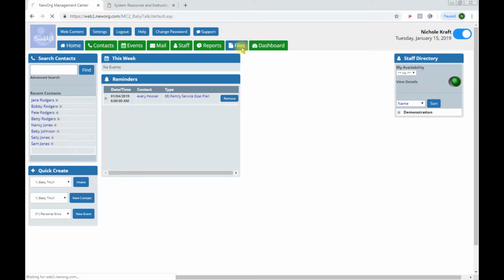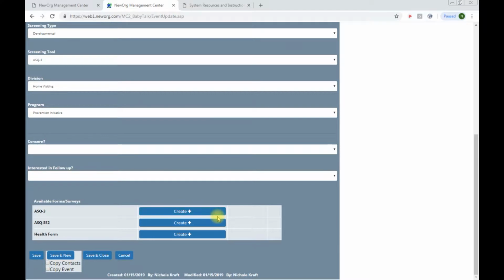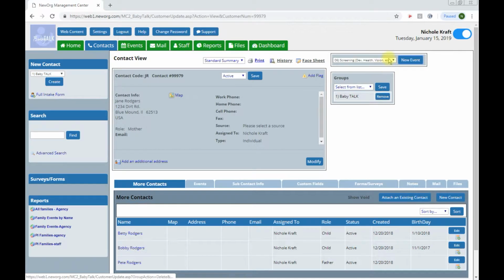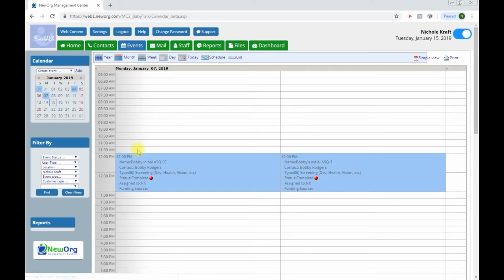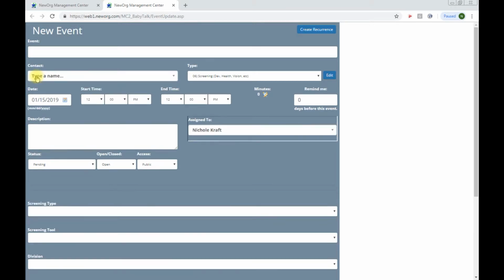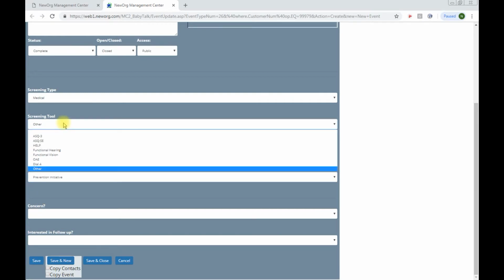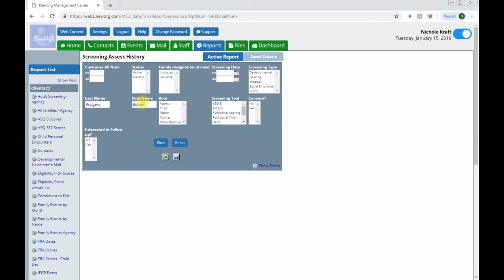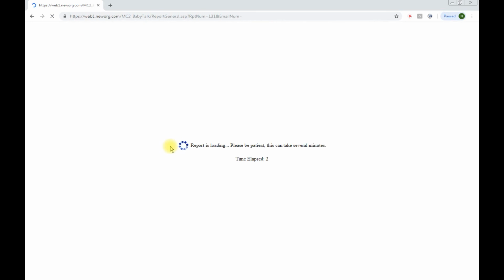Screening Event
This video demonstrates how to enter the 5 types of Screening for events:  Developmental, Social Emotional, Vision, Hearing and Medical and cover the forms associated with these events.  (ASQ-3, ASQ-SE, Health)

Also covered are the 3 screening reports currently available in NewOrg.

For closed captioning, please click the CC button at the bottom right of the video.